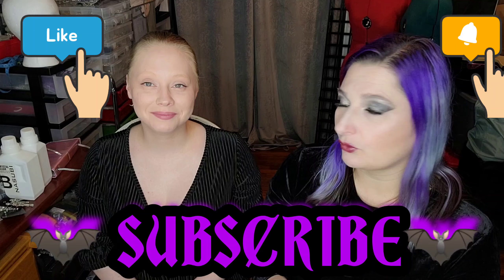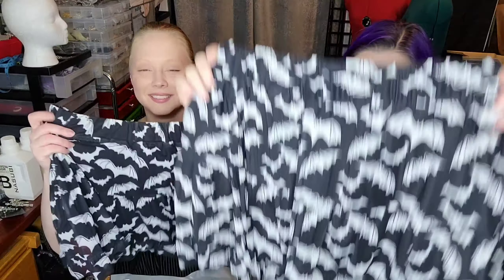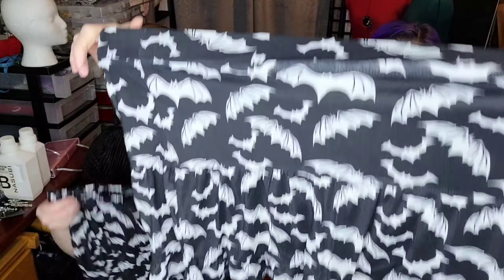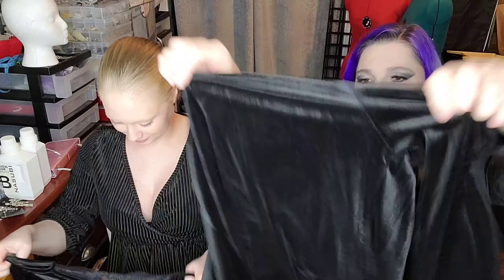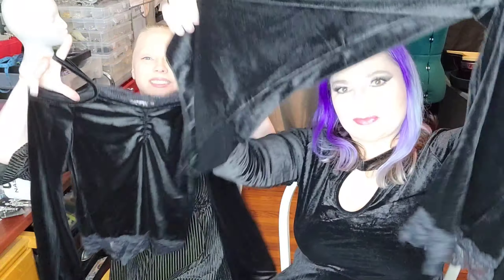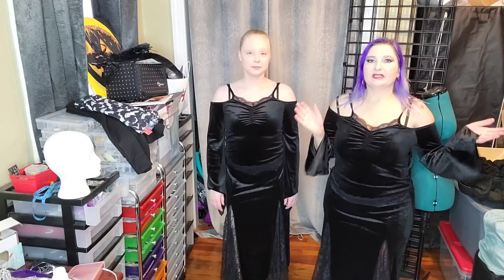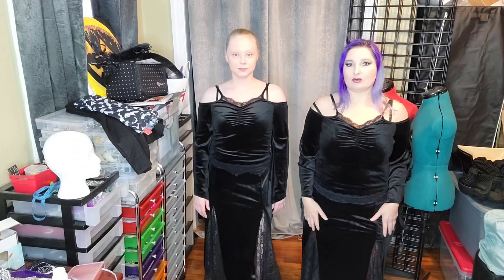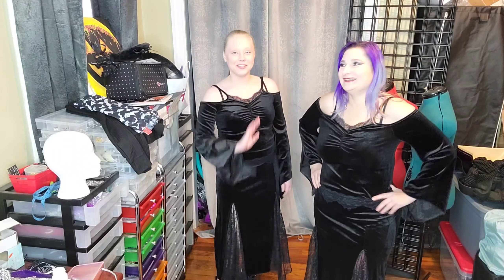S vs XL ROMWE HAUL goth on a budget Gothic witchy alternative clothing Haul💜🦇💜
***GIVE AWAY IS NOW CLOSED*** WINNERS WILL BE CONTACTED SHORTLY***

All items are in AS IS condition

S velvet top w/ M velvet skirt

S mini skirt w/gats
S hoodie(fits like an XS

Accepting entries until Sunday Dec 4  , 2022 11:59 pm EST

1. Must fill out your email and YouTube username on the google form

2. must be 18+ yrs old
3.must have an address within the United States I can ship to
5.must comment on this video

Entering does NOT guarantee you will win. Winner will be notified by email and if I do not receive a response in 48 hours, a new winner will be chosen. Winner will be sent a tracking number, but I am not responsible for items lost or stolen in the mail.

Rachel LeFay
8005 Creighton Pkwy

Purple Stripe Sweater

Docolor Goth skull Brushes

Magnetic Eyelashes

Skeleton hand hair clip